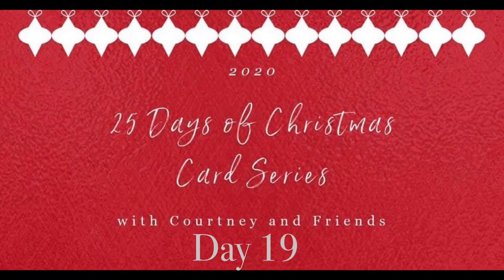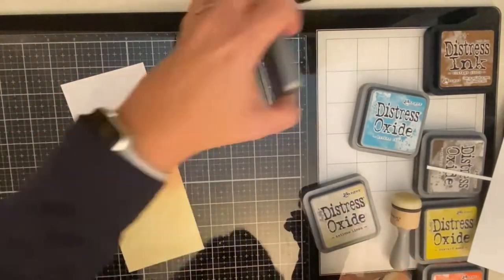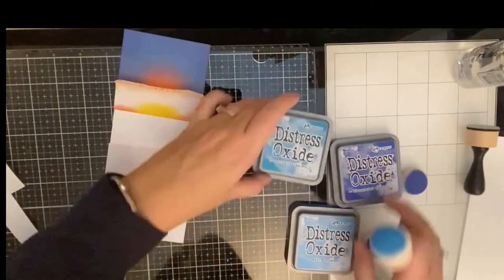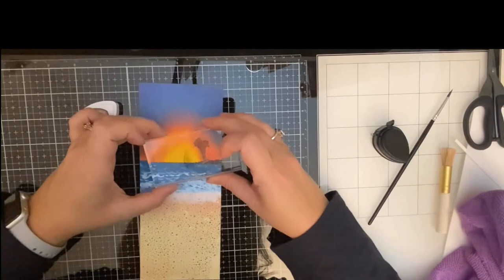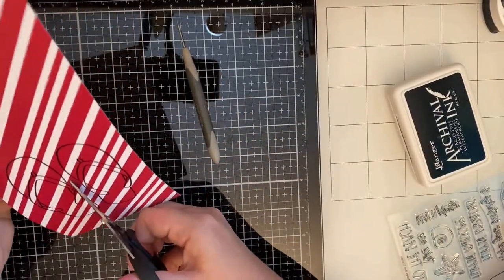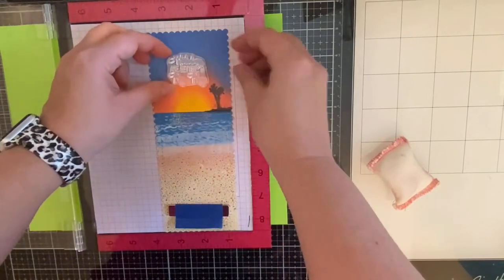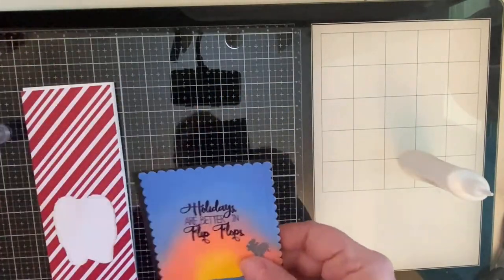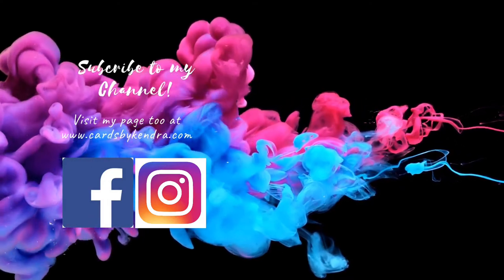25 Days of Christmas Card Series Day 19 - Tropical Themed Slimline Card with Courtney Kreeber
Hi everyone! Today is Day 19 of Courtney Kreeber's Christmas collaboration card series.  We are both sharing a Tropical themed Christmas card. I decided to create a beach scene on a slimline card featuring some Christmas flip flops. I hope you enjoy my video!! Here's the link to Courtney's video

Colors used:  Antique Linen, Tea Dye, Vintage Photo, Broken China, Dusty Concord, Abandoned Coral, Ripe Persimmon, Blueprint Sketch, Mustard Seed
Ranger Embossing Powder Clear 1 oz. Jar